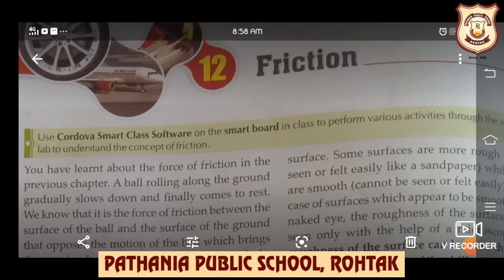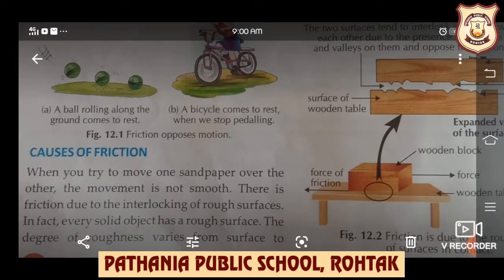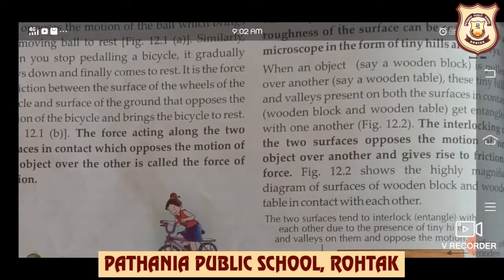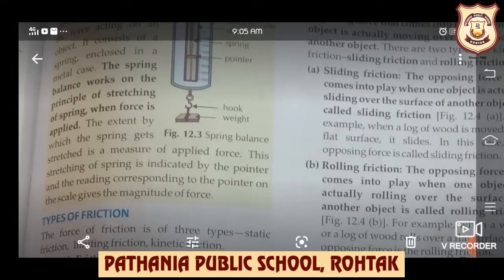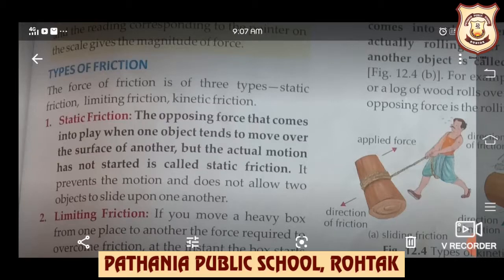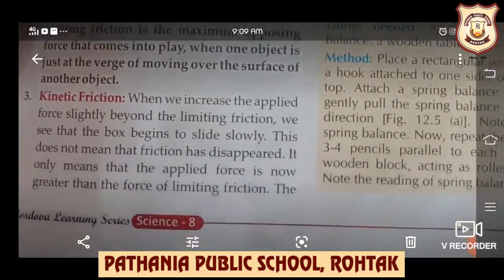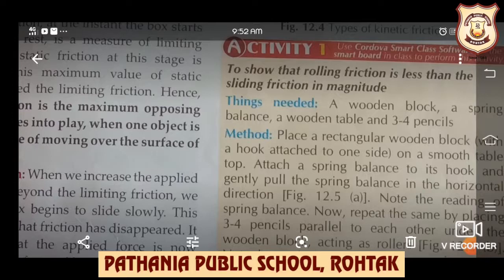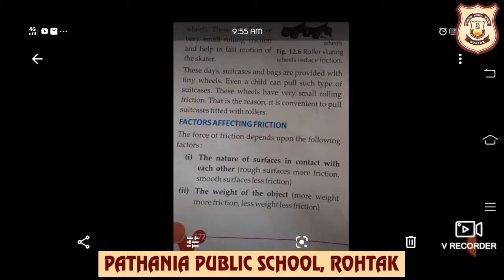Pathania Main Campus -science -class 8- 9 October 2020- Chapter 12 -Friction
Introduction